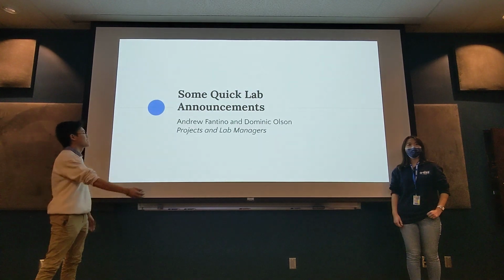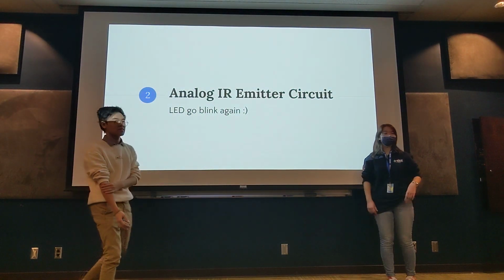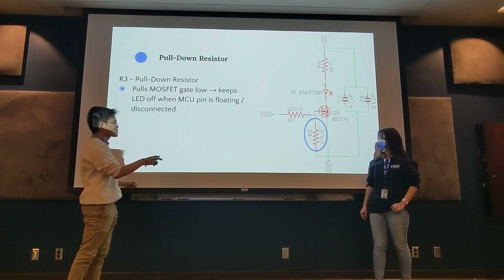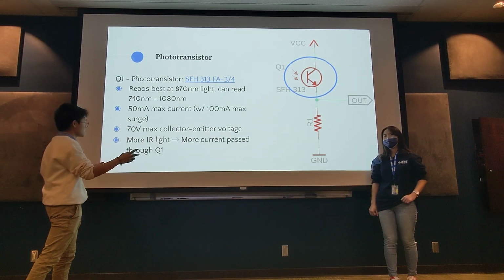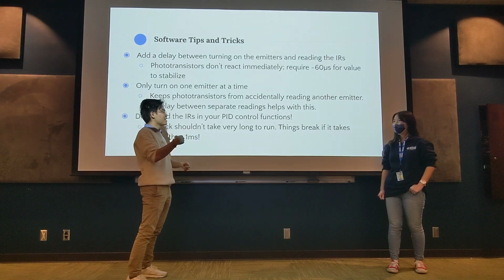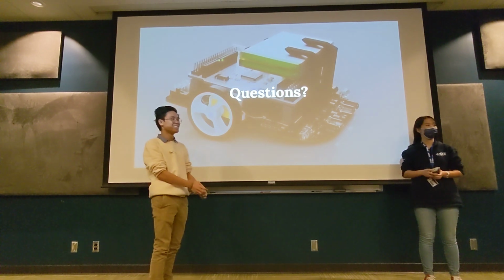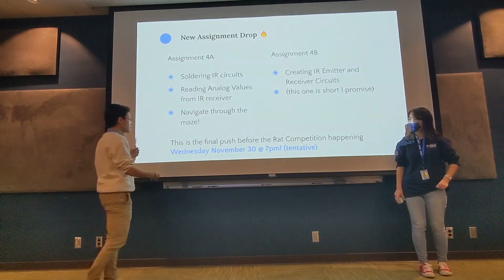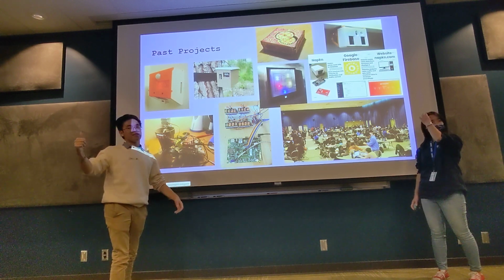Micromouse 2022 Lecture 4: IR Sensors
Micromouse at UCLA Lecture 4: IR Sensors, IR Emitter Circuit, IR Receiver Circuit, Software Overview of Reading Analog Values from IR Receiver

0:00 Lab Announcement from Project and Lab Managers
4:15 Introduction
4:56 IR Sensors (How it works and why we use them)
10:19 IR Emitter Circuit
19:58 IR Receiver Circuit
25:40 Software and our IR Sensors
29:18 Demo Attempt
33:30 Questions
41:43 IDEAHACKS plug
47:22 Reminders

IdeaHacks is a very cool hardware hackathon and I would appreciate it if you signed up :D